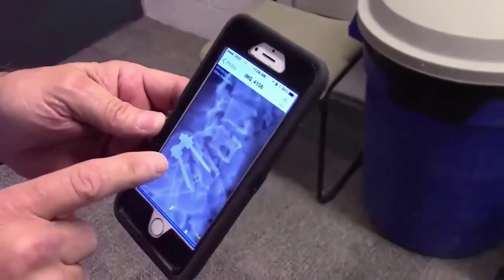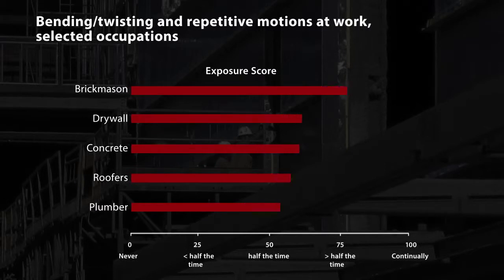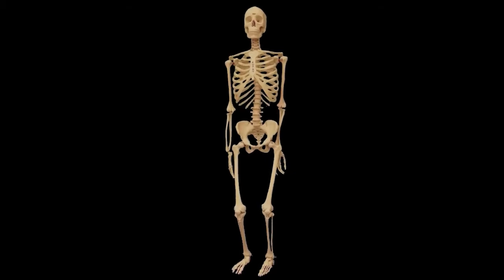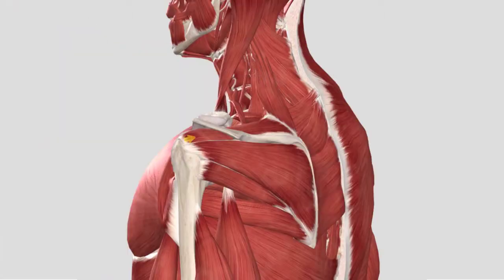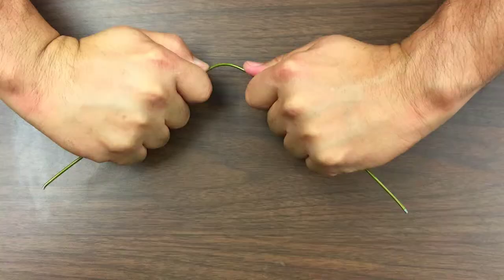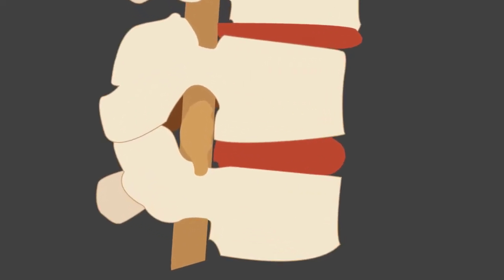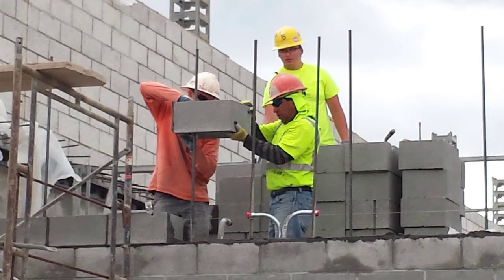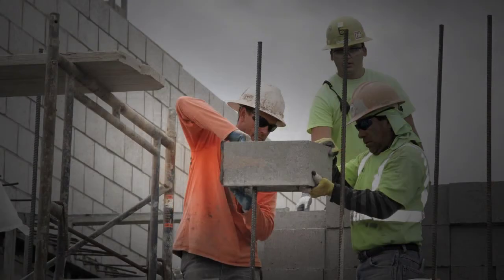SAVE 1 - Introduction, Anatomy & Cumulative Trauma